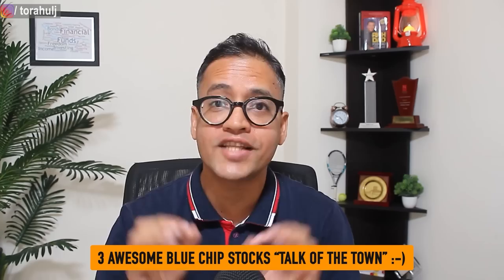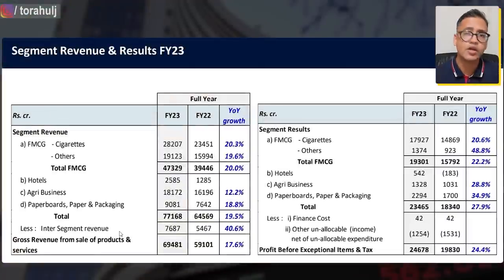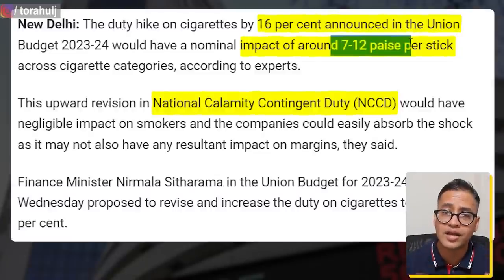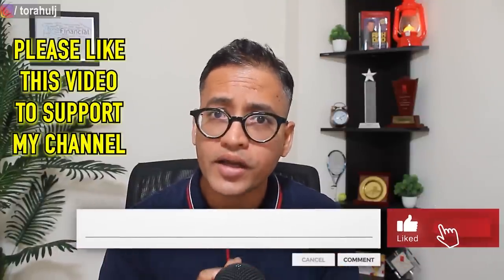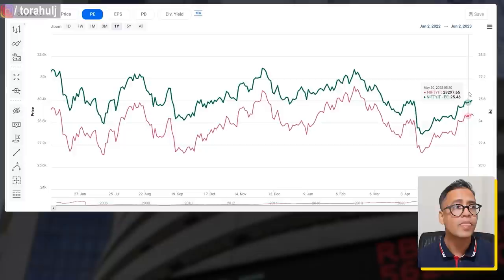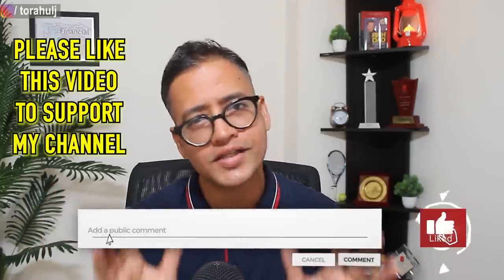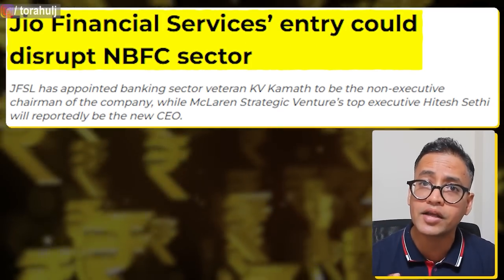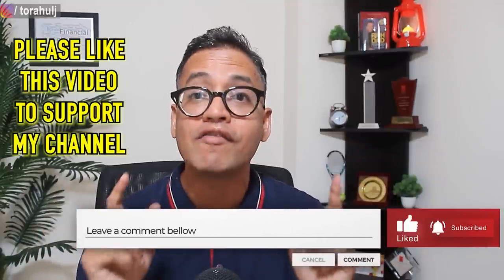3 AWESOME Blue Chip Stocks To Invest In 2023 | Top Stocks In 2023 | Rahul Jain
I have analysed 3 awesome blue chip stocks to invest in 2023 and beyond. Picking top stocks in 2023 has become extremely difficult.

Blue chip stocks give you stability and good stock returns in long run. Generally they enjoy high premium because of they being awesome in giving long term returns.

I have picked 1 blue chip stock from FMCG sector, 1 blue chip stock from NBFC sector and 1 blue chip stock from IT sector.

Please take this video as education and do further research to pick best stocks for 2023 as per your risk appetite.

The trick is to find undervalued stocks that are best stocks for long term returns. The balance between being undervalued stock vs best stock for long term return is hard to strike.

Hello,
At 14 🧒, I founded my first business and sold thousands of comics. Ran it for 3 years.

2004, I felt proud of getting a gold medal for my B.Tech from NIT Jaipur in Metallurgy. 💪

I got hired by a steel company. 11 months into it, I couldn’t stand the heat, dust, and noise. 😔

The gold medal I achieved didn’t help me. 4 years of my engineering felt wasted. 😢

I quit. 🤞

2005, I got into a tier 3 MBA school BIMM Pune. Got hired by Mindtree as a Business Analyst. 😊

2010 changed my life and I came to London and became a proud Londoner since then. 😊

Over 14 years, I grew into an IT leader and currently spend my 9-6 as an IT delivery Manager 👨💻

I can only be found on Tennis courts on Thursday evenings, strong at forehand and weak at backhand. 🎾

Every Sunday I teach 👨🏫 moral and Jain values to the kids 🚸 of age group 4-8.

On this channel, I share insights about the following:
• Personal Finance
• Career

Video Editing by: Nikhil Jain Kothiya

PLEASE NOTE that I AM NOT A SEBI-REGISTERED ADVISOR so please do your own research. This video is only for educational and entertainment purposes.